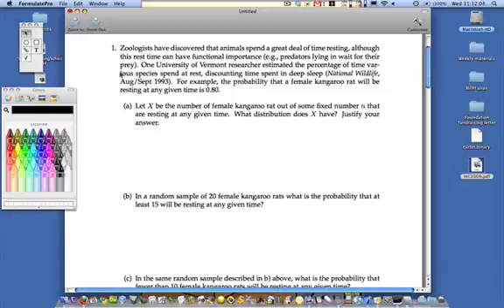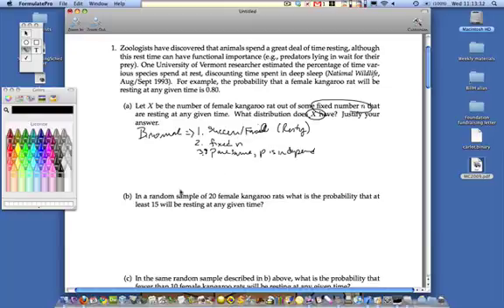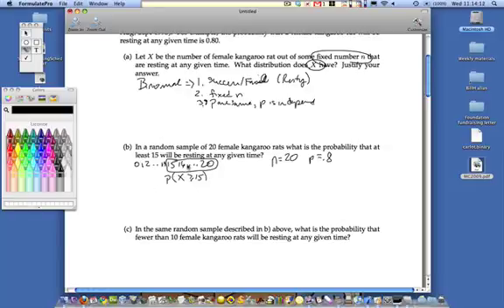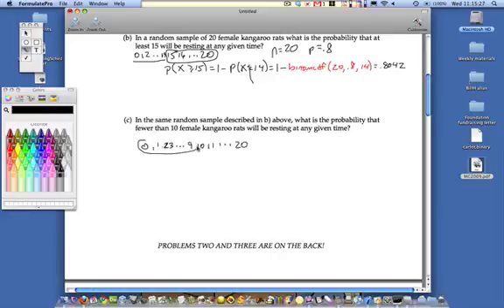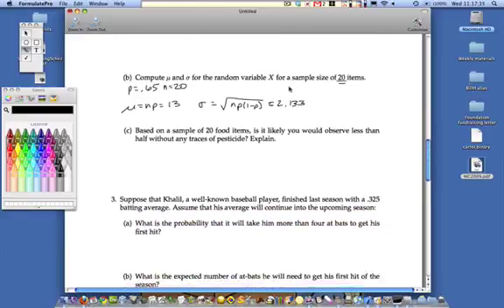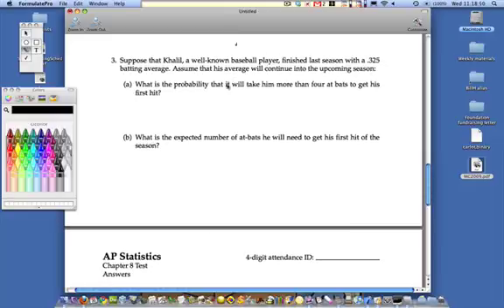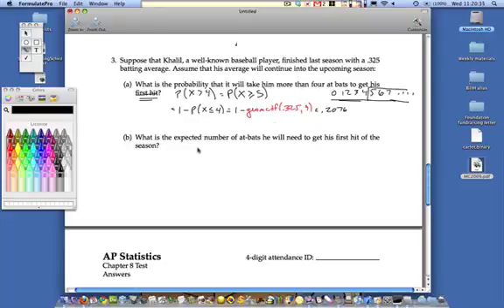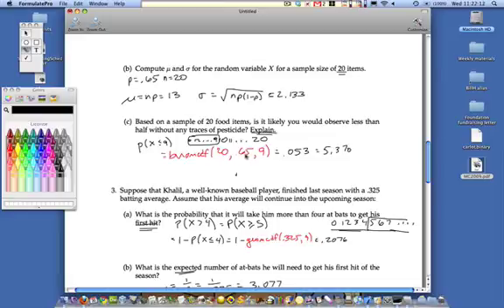Ch8FR_2009-12-30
Chapter 8 Free Response answers